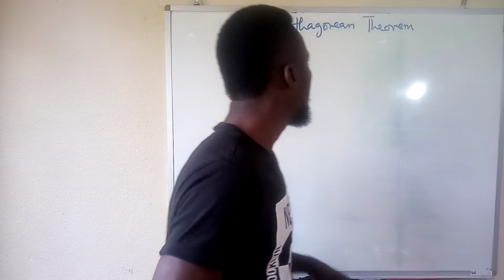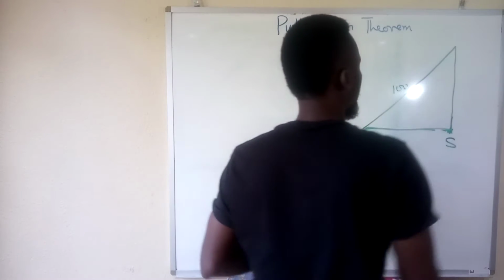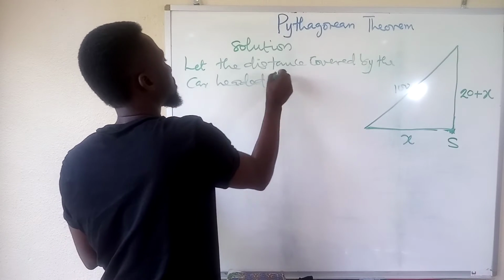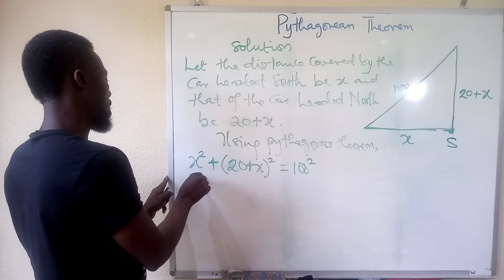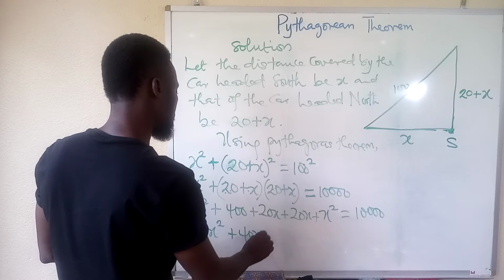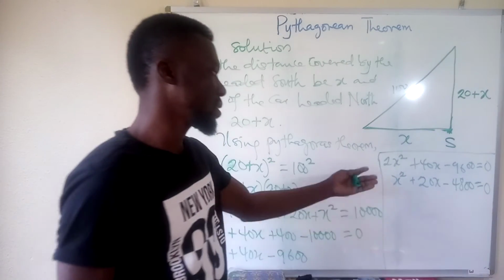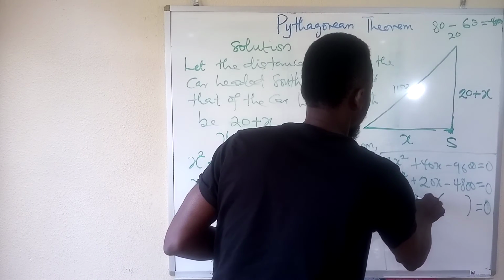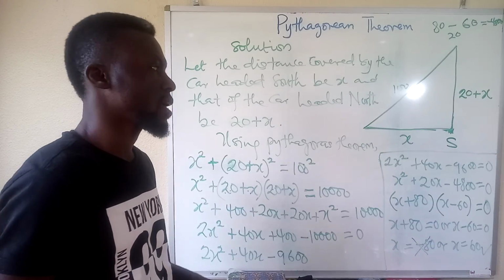Application of Pythagorean theorem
My name is Eric Asiedu-Somuah. I'm a mathematics educator. I do mathematics tutorials on Facebook @ Eric Somuah or MATHcare Mathematics Tutorials. I teach all levels in English via video lessons. loads of educational materials to enhance learning and maximum understanding. i prepare students for exams and for a better understanding and a to have a good command over mathematics.